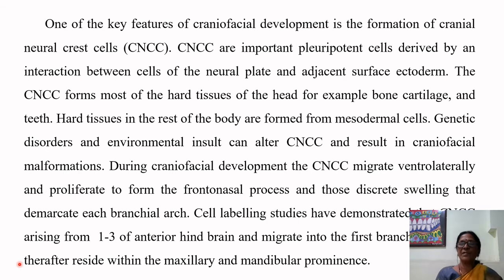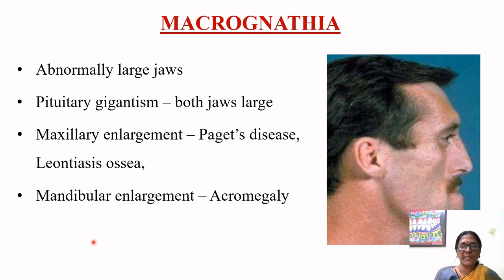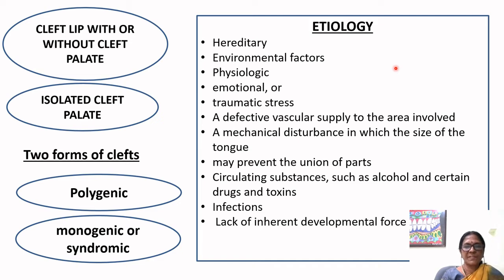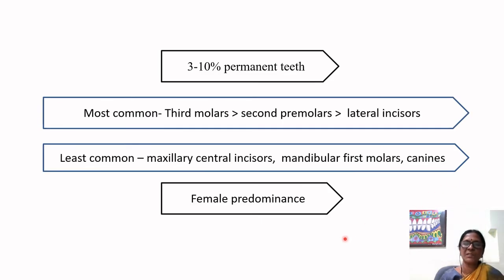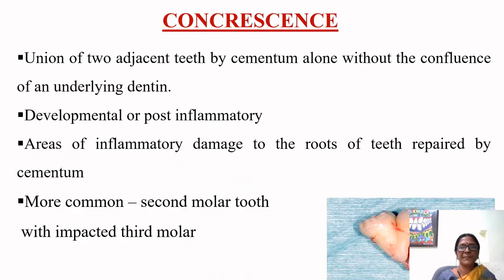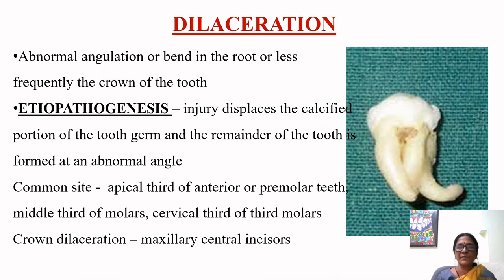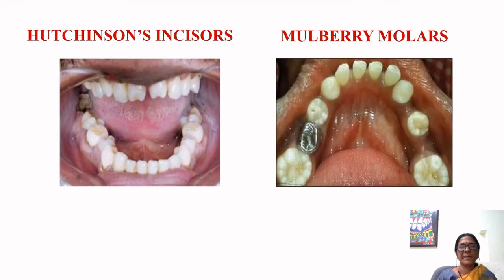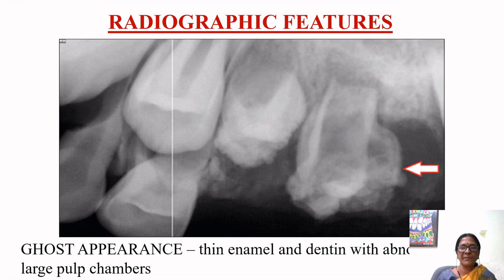HARD TISSUES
HARD TISSUES - Oral Pathology And Microbiology